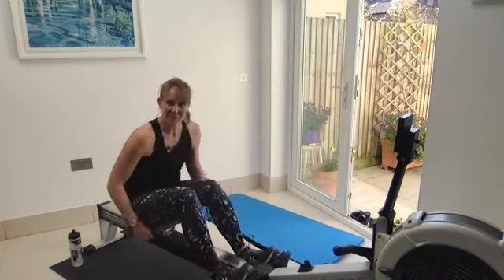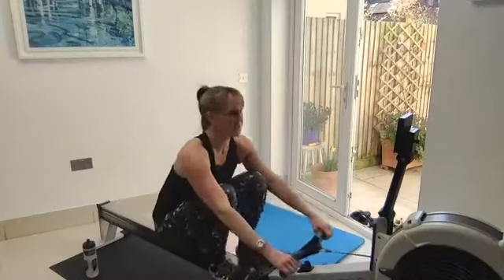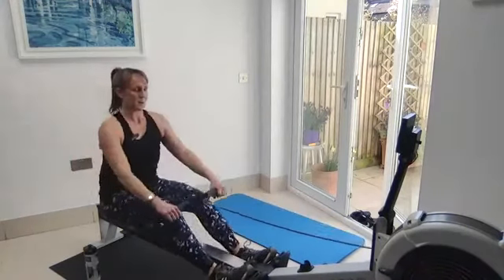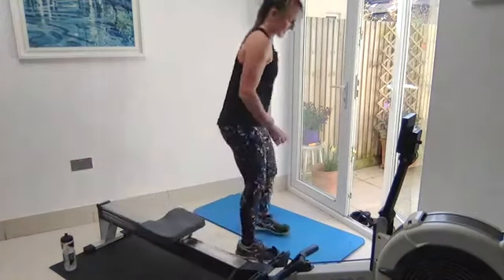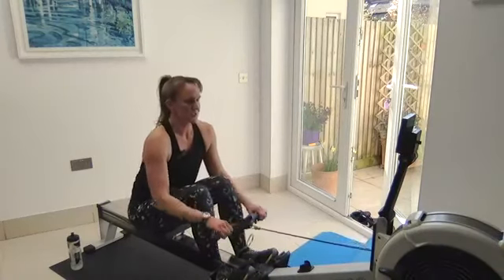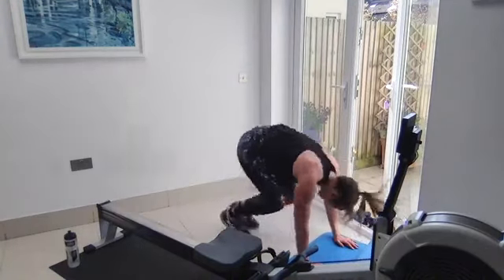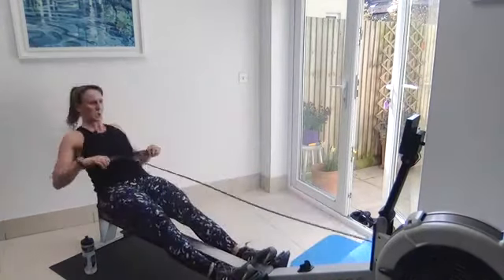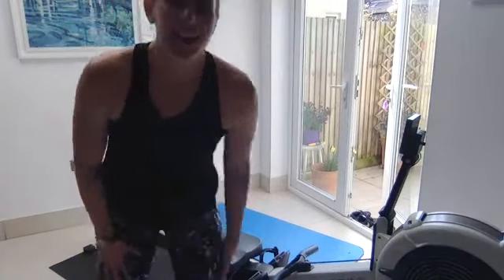50 minute workout #3 - The Rowing Room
The Rowing Room - 50 minute workout including bodyweight exercises. Adaptable for all skill levels. Focusing on engaging the lats and abs and holding a forward body angle that is connected throughout the leg drive and into the finish.